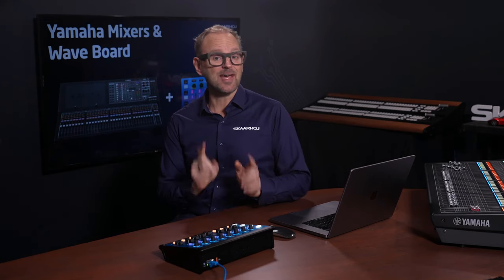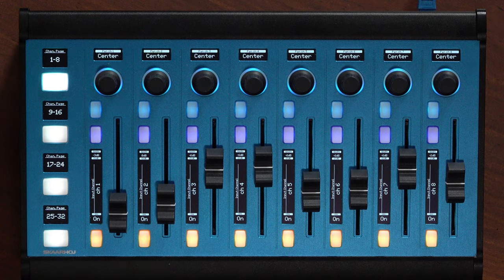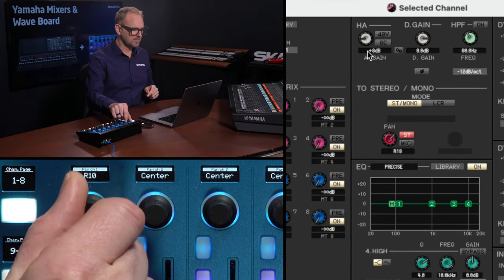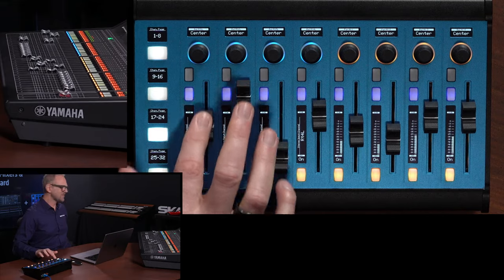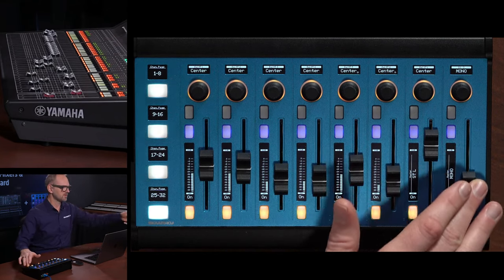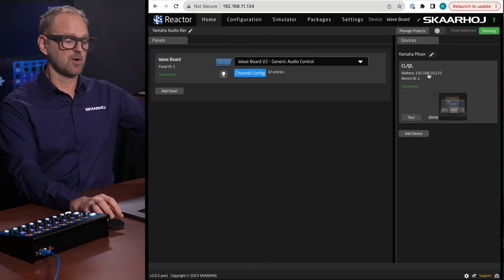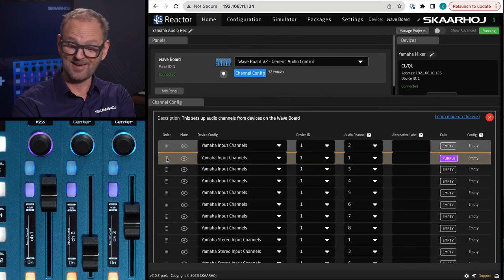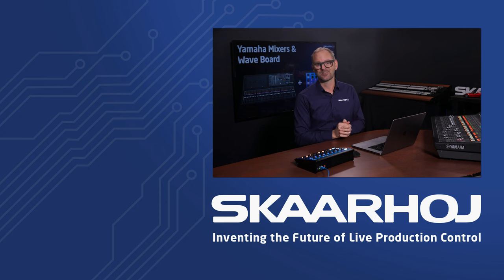Yamaha QL5 Control with SKAARHOJ Wave Board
Dive into the world of simple audio control with the SKAARHOJ Wave Board, tailored for the Yamaha QL5. This video guides you through the Wave Board's benefits, demonstrating real-time control of Yamaha QL5 faders, mutes, solos, and more. Discover the ease of accessing and configuring parameters, managing DCAs, stereo channels, mixes, and show VU meters with WaveBoard. Learn how to set up your Yamaha QL5 in Reactor, and map channels. This video is an invaluable resource for mastering the Yamaha QL5 with Wave Board.

0:00 Intro of WaveBoard advantages
1:00 Demoing faders, mute and solo with Yamaha QL5
2:06 Gain, Balance and labels
3:10 Direct access for parameters
3:29 DCAs
4:00 Stereo channels and mixes
5:04 VU meters in displays
5:26 Matrices, Locked parameters, Resetting parameters
6:18 Setting up a Yamaha QL5 in Reactor
7:15 Configuration for mix and match
7:55 Mapping channels to the panel faders
9:09 Summary